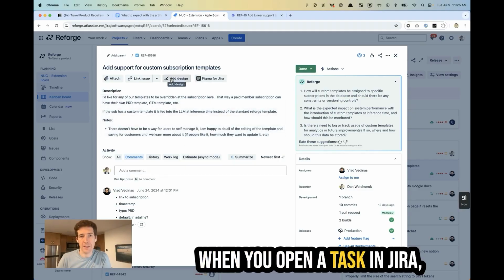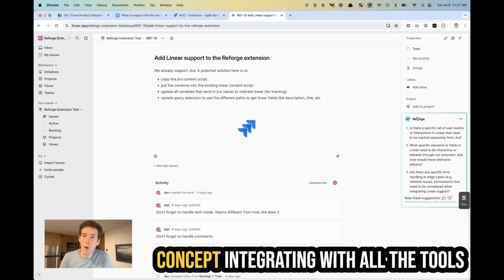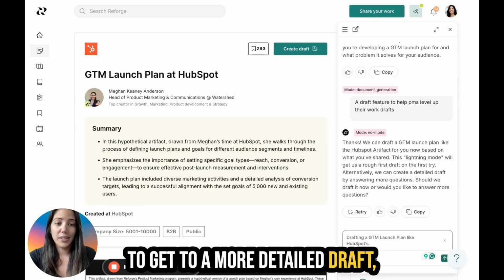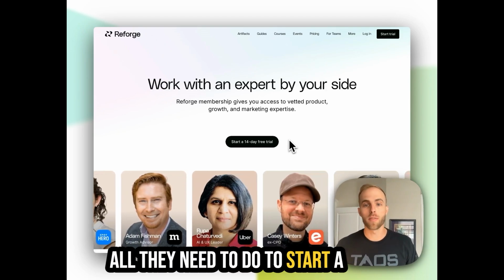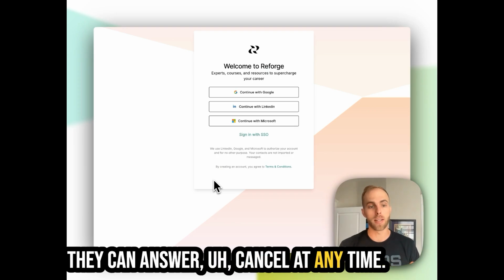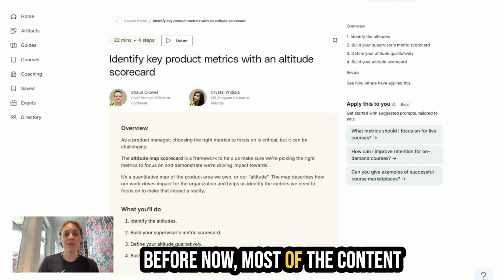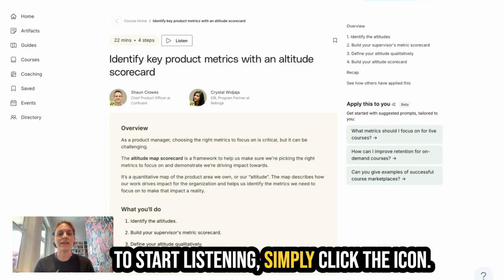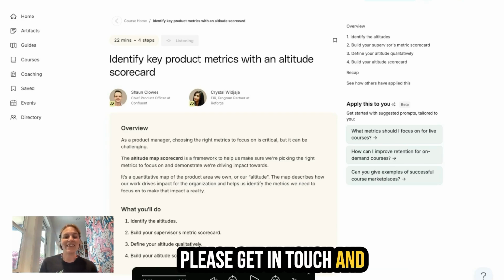Inside Reforge: August 2024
Introducing Inside Reforge: a new series where you can learn about the new features in Reforge, why we built them, a bit about how we built them, and who built them.

In this episode, we introduce several exciting updates and new features. We start with enhancing task management in Jira with new UI patterns, followed by the introduction of a new draft capability feature to streamline document creation. We also launch a 14-day trial, improved course navigation, and Single Sign-On (SSO) capabilities for larger teams. Finally, we preview an upcoming Listening Mode feature for more flexible content consumption.

00:00 Introduction to Inside Reforge
00:54 Jira Task Recommendations
02:30 New Draft Capability
04:23 14-Day Trial Launch
05:09 On-Demand Course Improvements
06:01 Single Sign-On (SSO) Introduction
07:53 Sneak Preview: Listening Mode